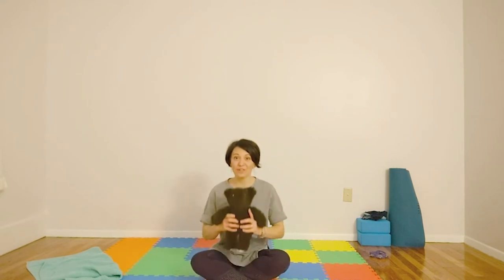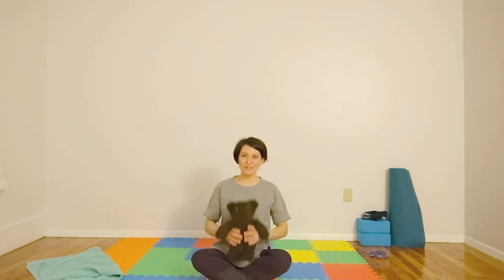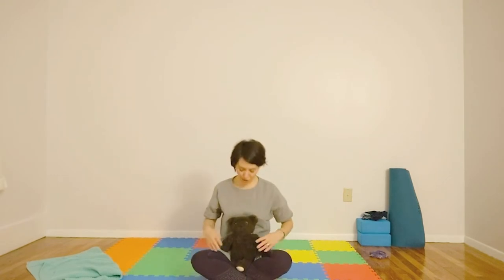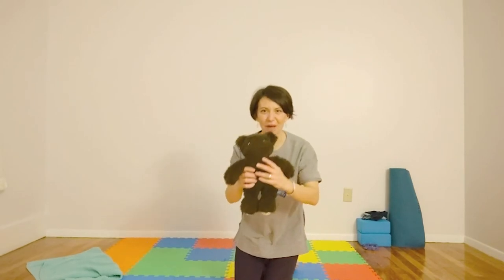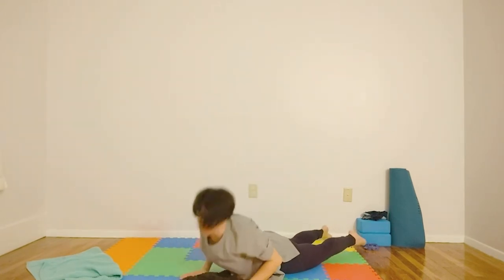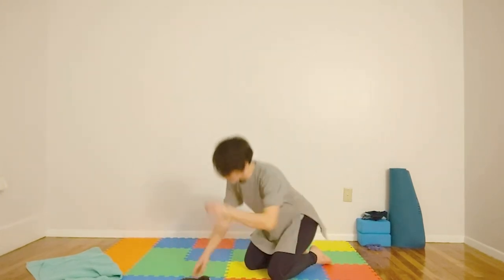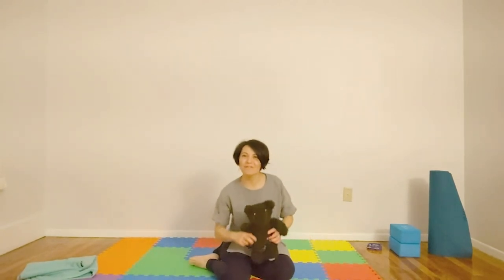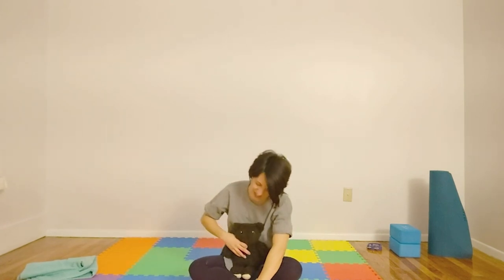Northgate TV: Teddy Bear Kid's Yoga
3/1/2021

Get your stuffy or teddy for some song, yoga, movement, and adventure!

This program was contributed by Emily Kayoi.